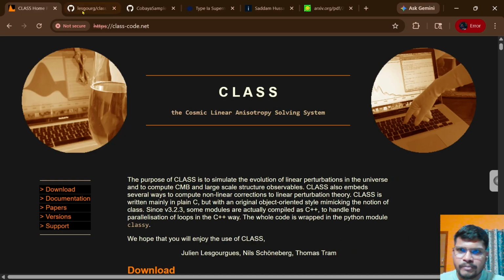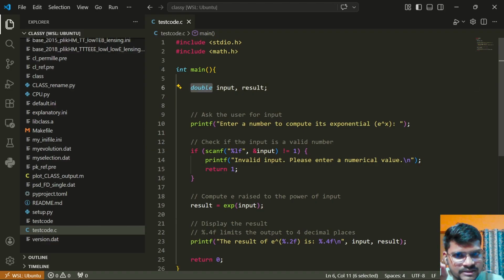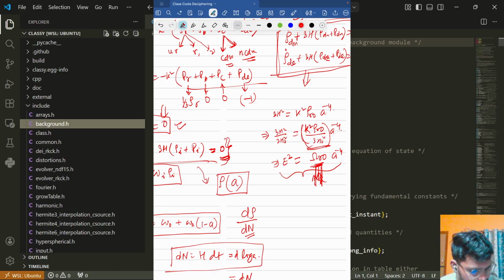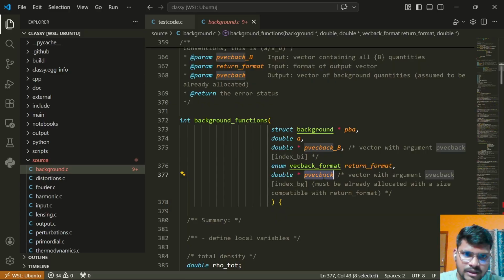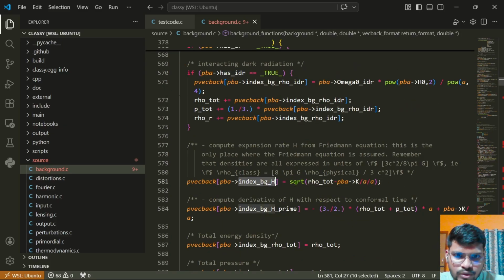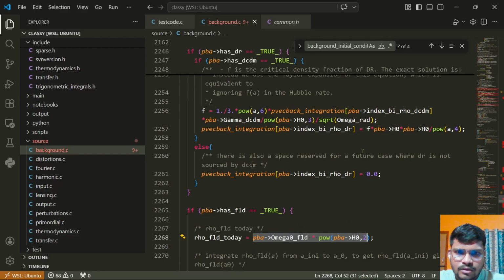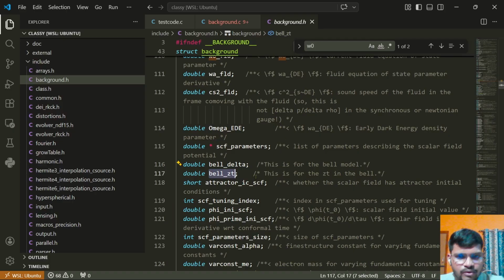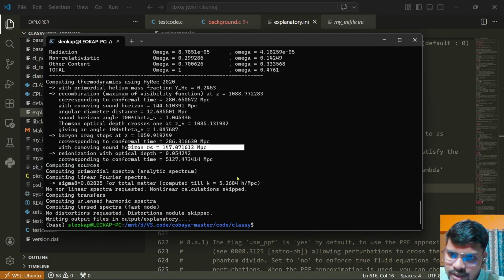Tutorial on the CLASS Code: How to modify CLASS and fit the model | MCMC in cosmology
✍️ About: CLASS — the Cosmic Linear Anisotropy Solving System — is a powerful and widely used code designed to simulate the evolution of linear perturbations in the Universe and to compute key cosmological observables such as the Cosmic Microwave Background (CMB) and large-scale structure.

Built primarily in C, CLASS follows a unique, modular, object-oriented style that allows researchers to efficiently implement and test a wide variety of cosmological models. In addition to linear theory, it also includes several methods to incorporate non-linear corrections, making it a versatile tool for precision cosmology.

Understanding linear perturbations is essential for exploring the large-scale structure of the Universe. However, solving the underlying coupled second-order differential equations in a stable and efficient way is a non-trivial task. CLASS addresses this challenge by providing a robust and flexible computational framework developed through the collaborative efforts of physicists and computational scientists.

With minimal modifications, users can simulate complex cosmological scenarios and investigate phenomena across different scales—from the growth of cosmic structures to the nature of dark matter and dark energy. It also opens a window to probe fundamental physics, including early-Universe processes such as inflation, which are otherwise difficult to access observationally.

Mastering CLASS equips you with a powerful tool for cutting-edge research in modern cosmology.
MCMC, or EMCEE, is the most commonly used sampler to fit the cosmological model with the various data sets to understand the fundamentals of the universe, for example, the Hubble constant, the matter density, and the geometry of the universe. As the universe is itself a highly dynamic playground, obtaining data is a cumbersome task. Although we have various data sets, the error in the data is huge, and because of the unknown variables, one is required to heavily rely on statistical techniques to establish the viability of the cosmological model. Therefore, understanding data analysis in cosmology has become one of the central themes of this game. However, just writing basic code in python won't do the job, because python is not as fast as C or C++. Therefore, optimizing the cosmological algorithm becomes too important in this case. In this video, I have shown the optimization of the algorithm and achieved MCMC 100 times faster than conventional coding. I have used CYTHON and PYTHON to optimize my code to fit the LambdaCDM model with 43 Hubble data sets. Here I am listing my papers that you can see and also attaching the GitHub repository link where you can find this code
 📚 Research Articles :
My Research Papers and Other Important Research Articles:

[8] Dynamical systems analysis of tachyon-dark-energy models from a new perspective